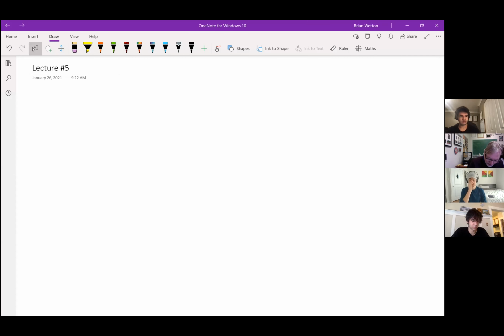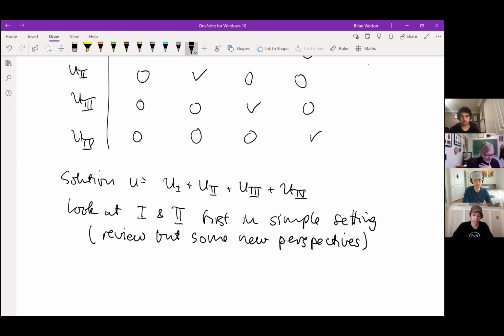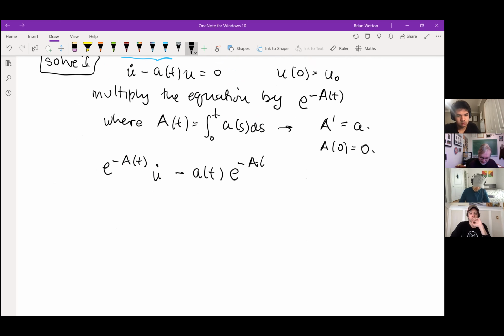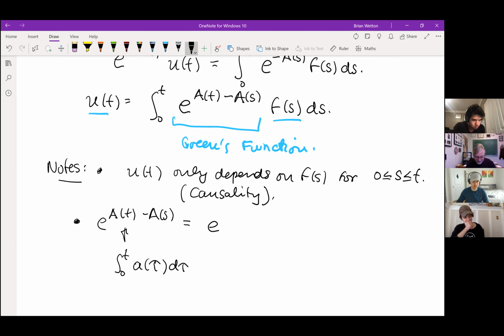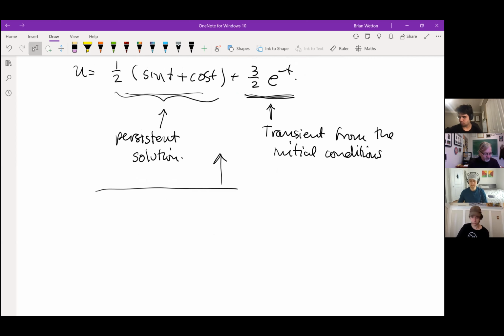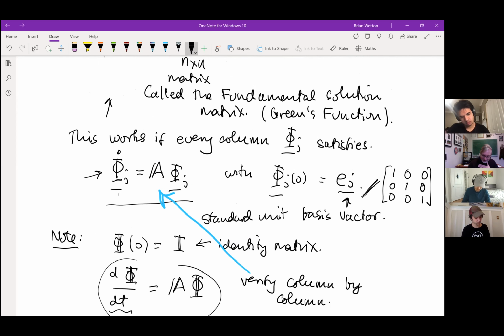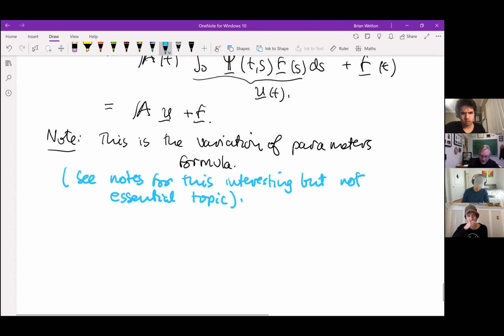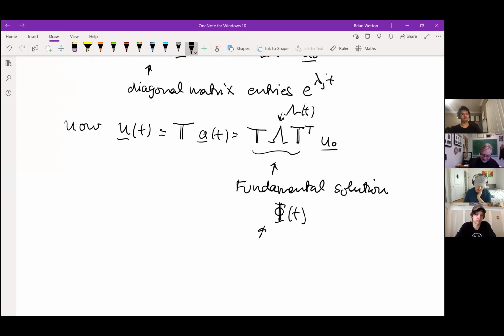Math 400 Lecture #5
Overview of the Heat Equation Problem
Review of Linear ODEs:
+ homogeneous problems, particular solutions, DuHamel's Principle
+ Variation of Parameters done right